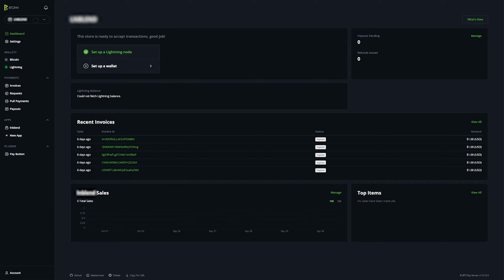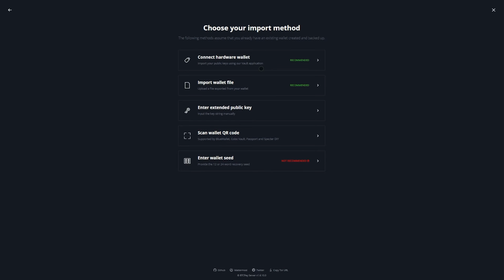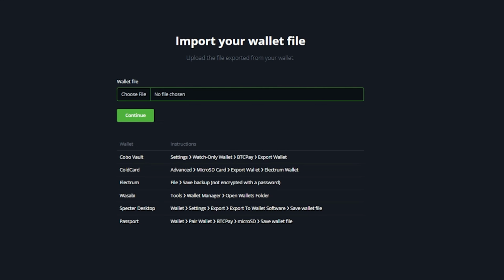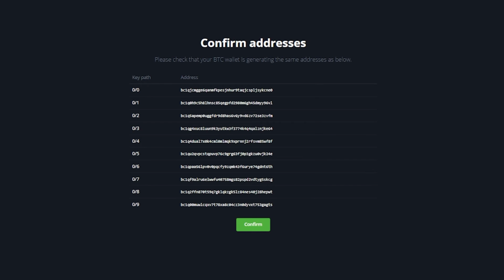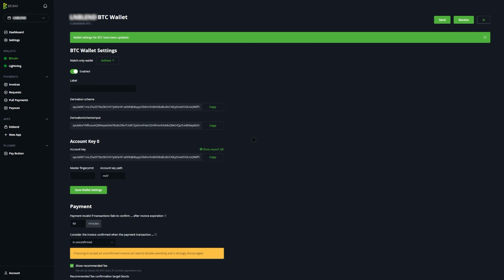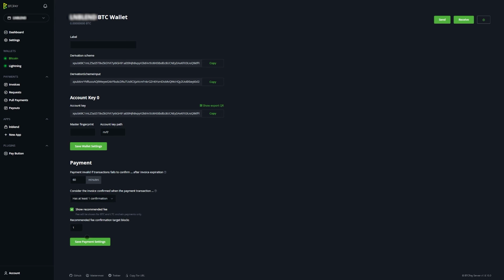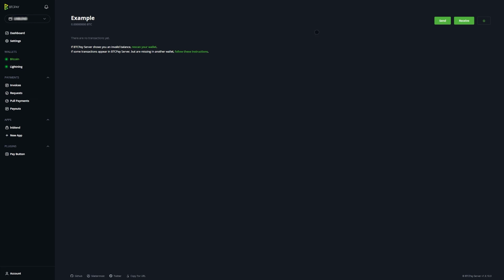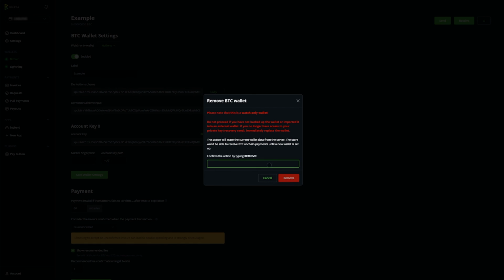BTCPay Server - How to import Wallet File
In this video we quickly walk you trough how to setup BTCPay Server with a previous made Electrum Wallet file.

If you have questions about BTCPay Server, check our documentation.